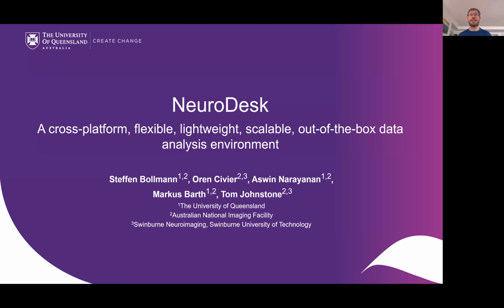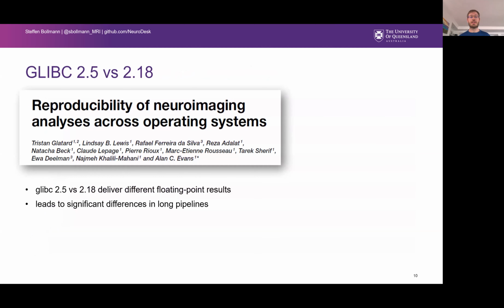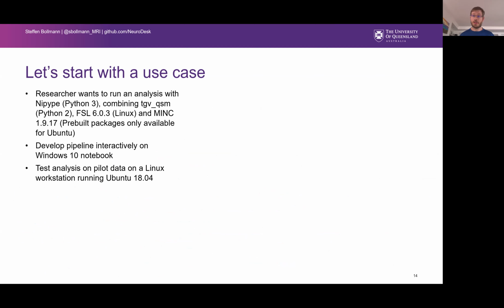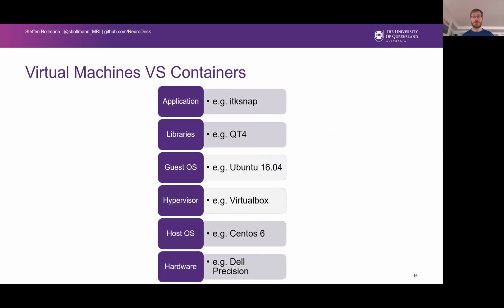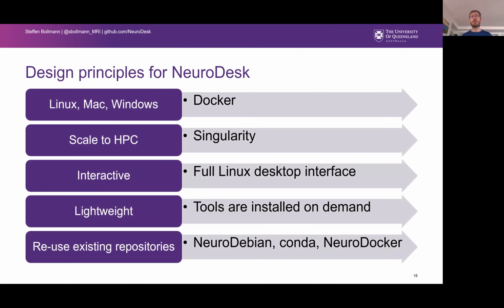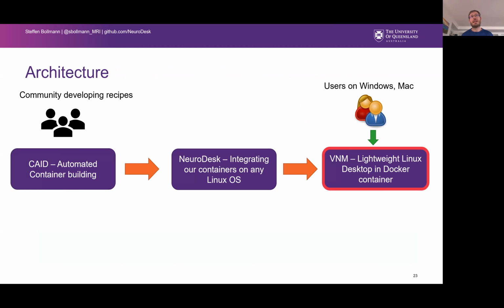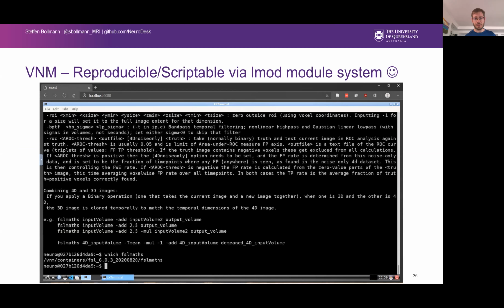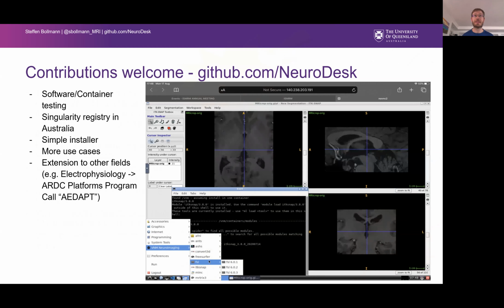NeuroDesk – A cross-platform, flexible, lightweight, scalable, out-of-the-box analysis environment